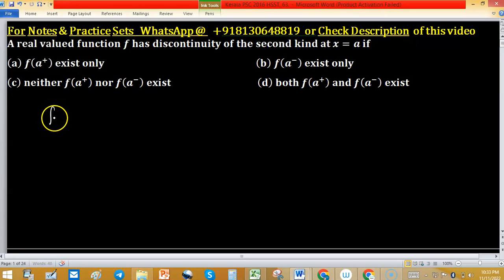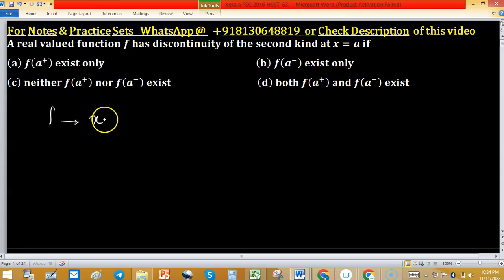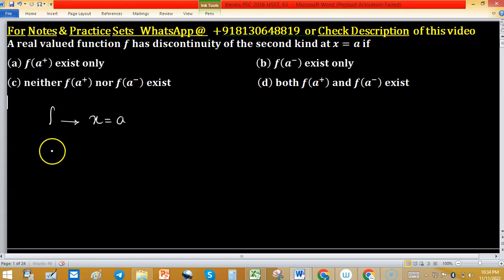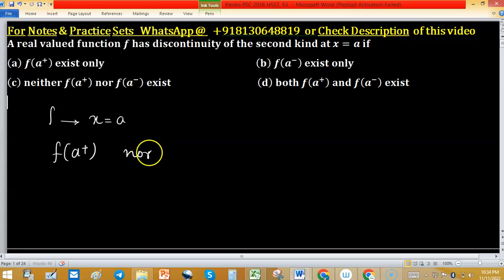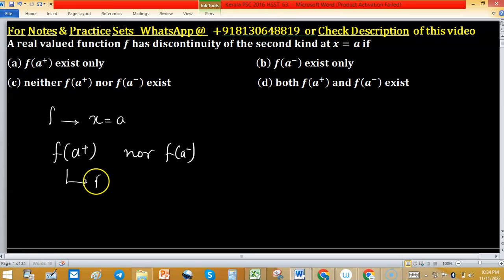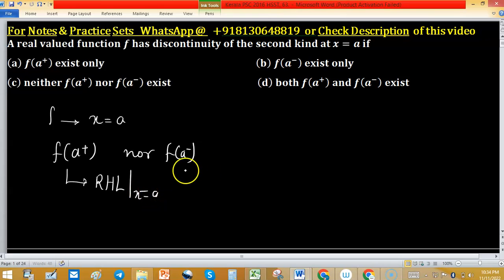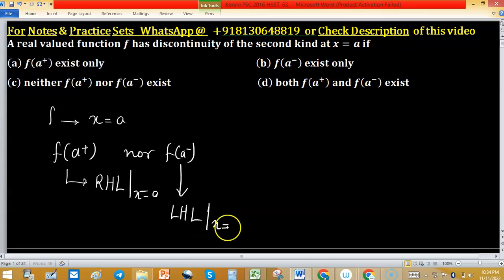Universitat Politècnica de Catalunya UPC Kerala PSC 2016 HSST discontinuity of second kind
1. Linear Algebra 1000 MCQs based practice set.

2. Abstract Algebra 500 MCQs based practice set.

3. Real Analysis 1000 MCQs based practice set.

4. ODE 733 MCQs based practice set.

5. Kerala PSC HSST Mathematics pyq solution download

6. BHU Pet Mathematics Previous Year Question Paper Solution.

7. MH SET Mathematical Science PYQ Solutions

8. SSB Odisha PYQs solution

9. TS SET Mathematics Previous year Question Paper solution

En Kerala PSC 2016 HSST, 63